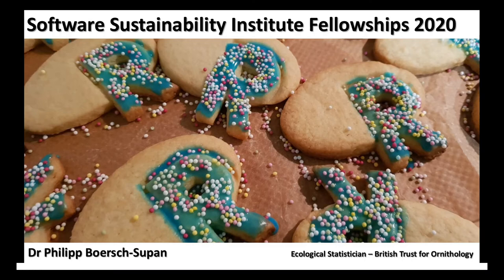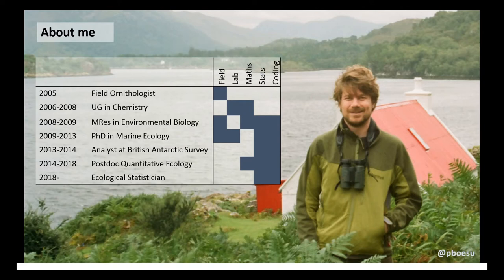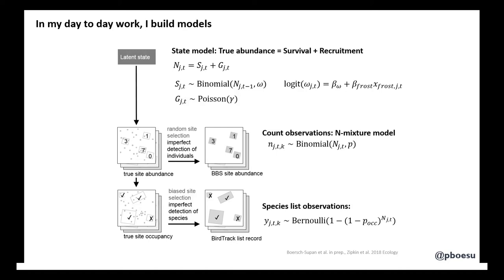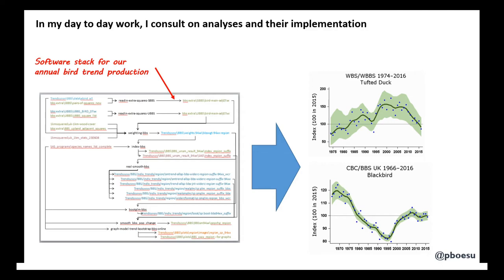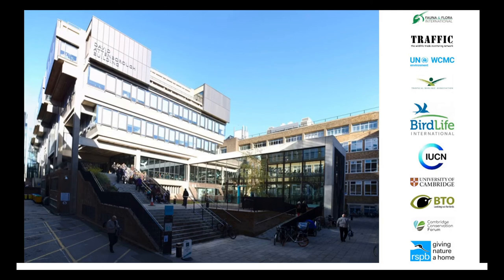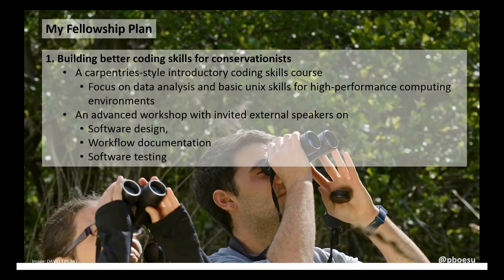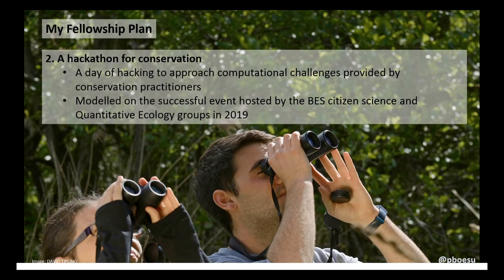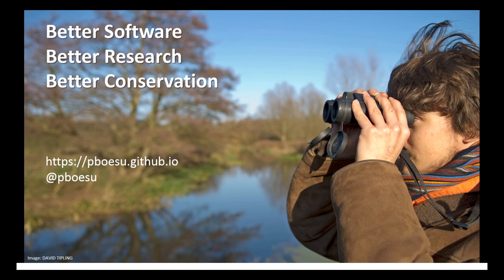Fellowship 2020 Screencast: Philipp Boersch-Supan